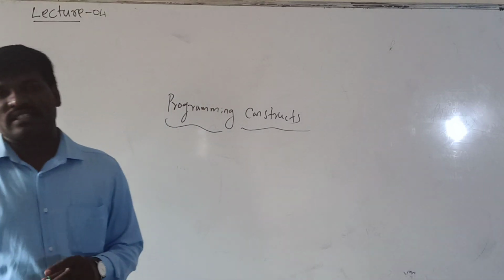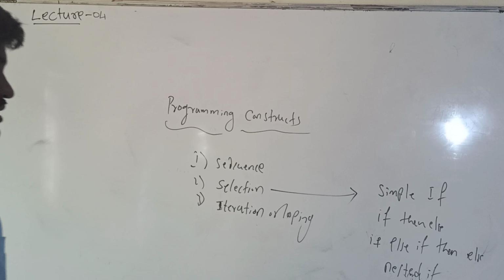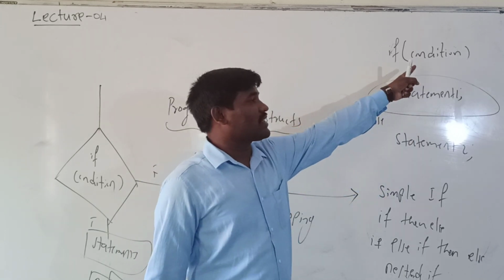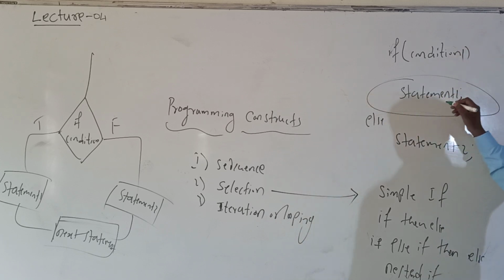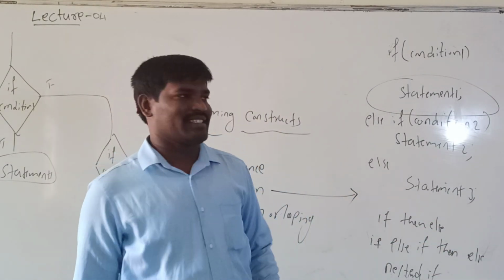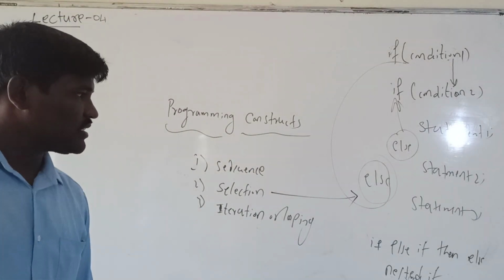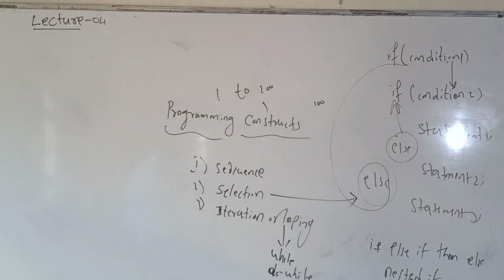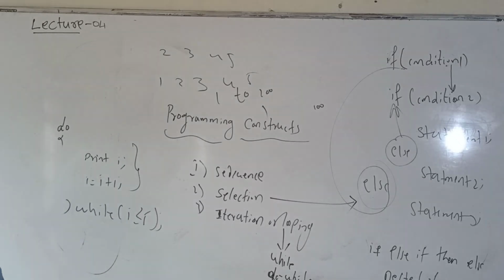LECTURE - 04 | I PUC COMPUTER SCIENCE | PROGRAMMING CONSTRUCTS